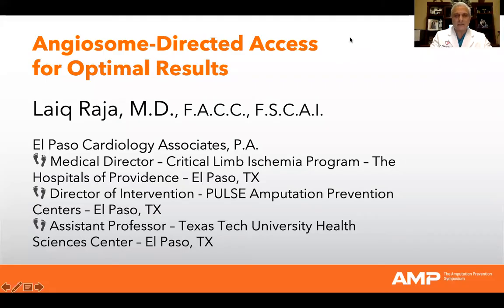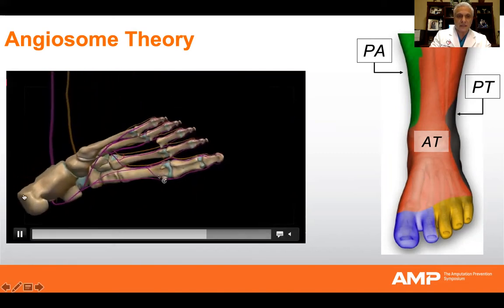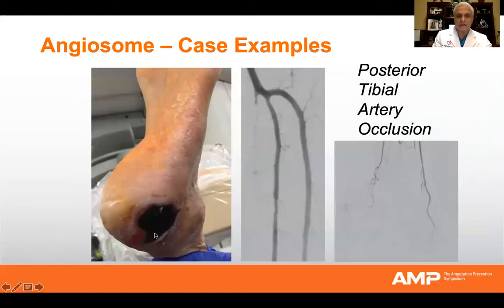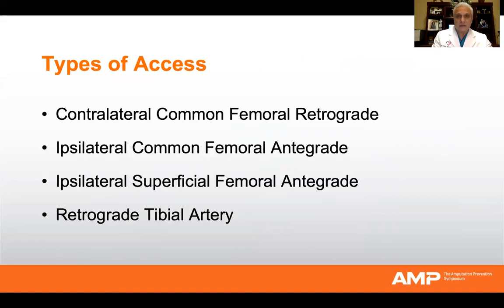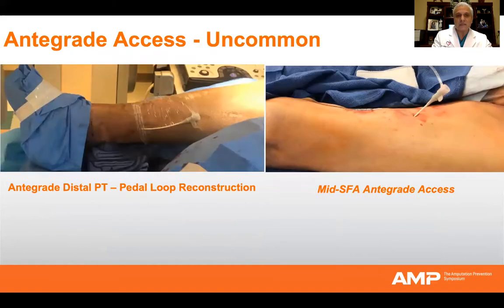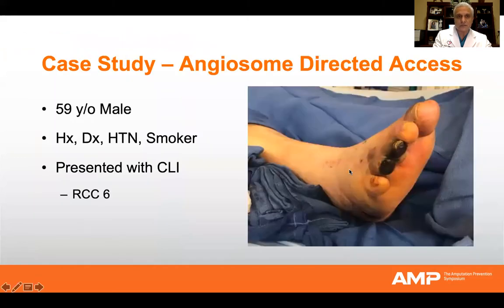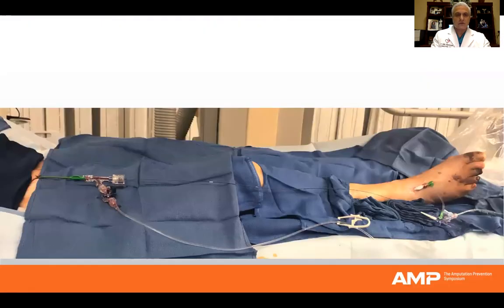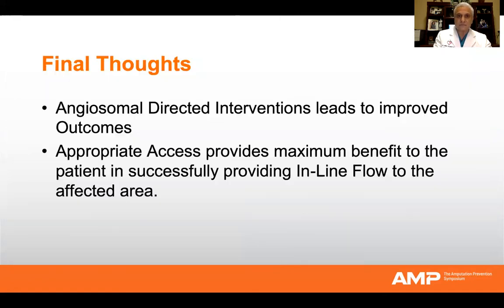AMP 2020 Virtual | Angiosome Directed Access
Podium talk for AMP 2020 Virtual, where I discuss the importance of Angiosomes, and how to obtain the best possible access that will provide for the best possible outcome.